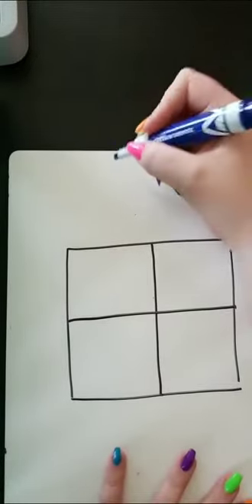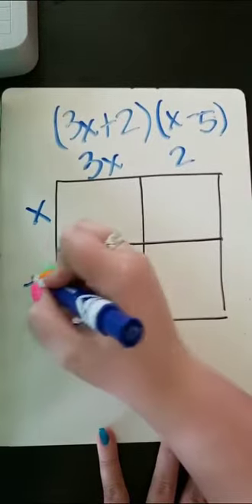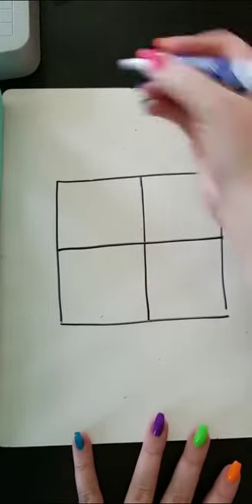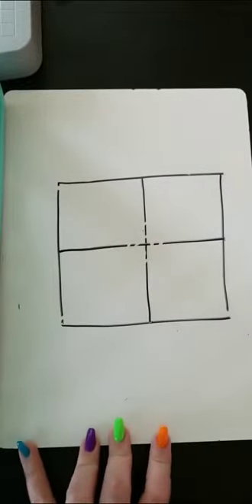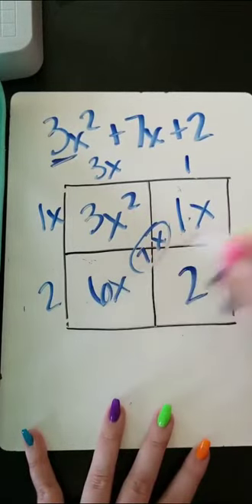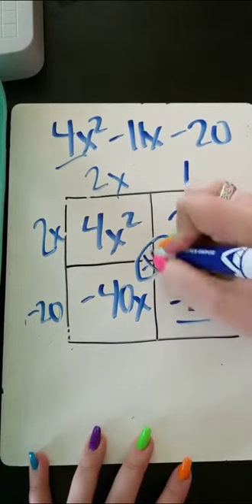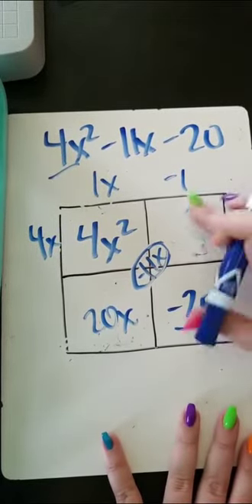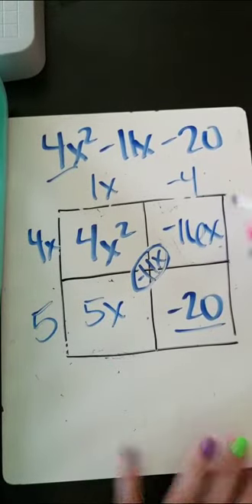010 | Instagram Live on Factoring Using the Area Model